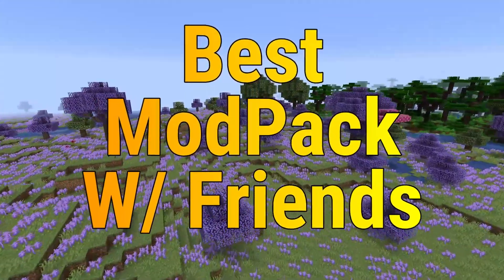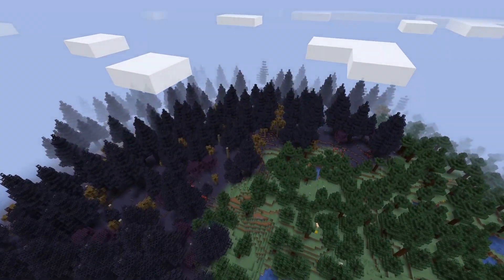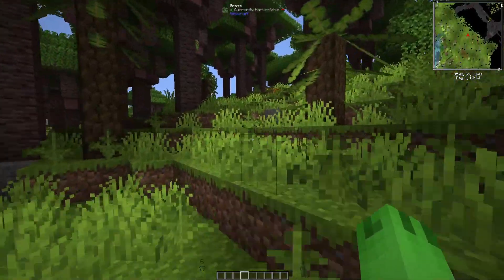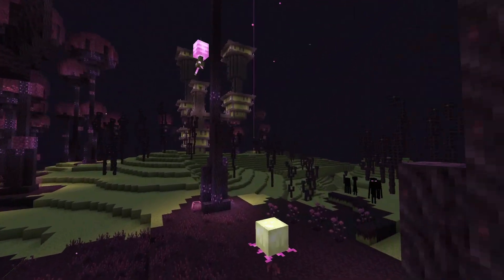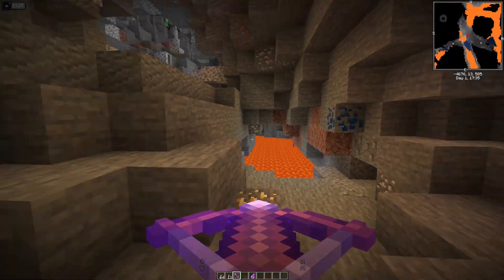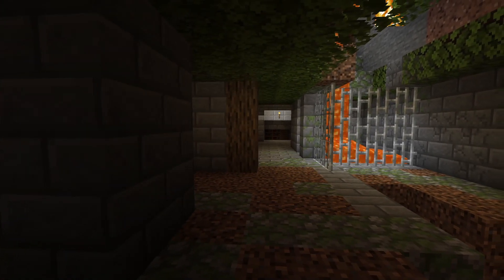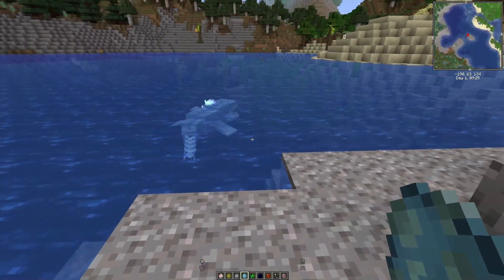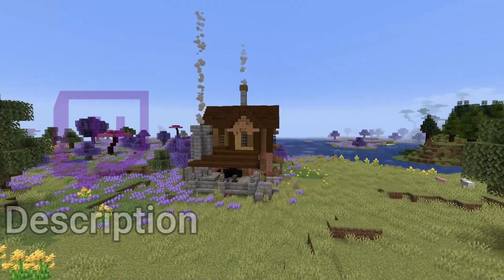Best Minecraft ModPack To Play With Friends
This video will show and explain the best Minecraft modpack to play with friends on 1.16.4! Wanna see more? Look Below!